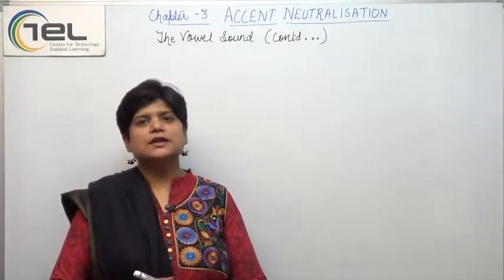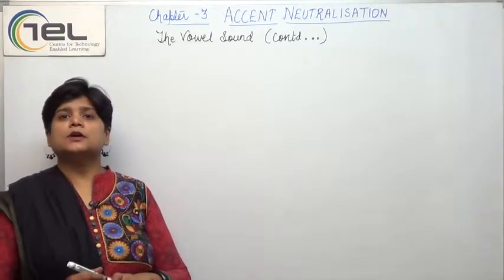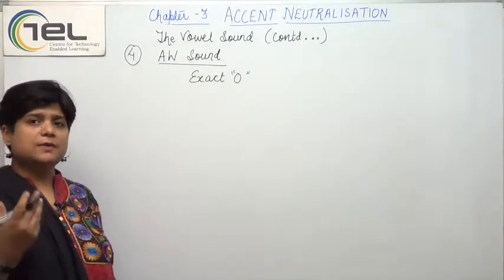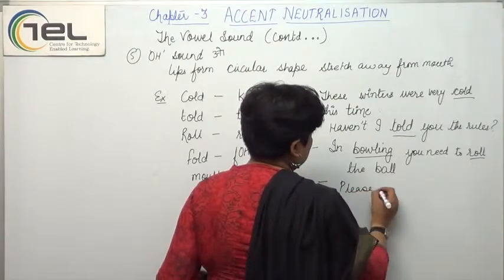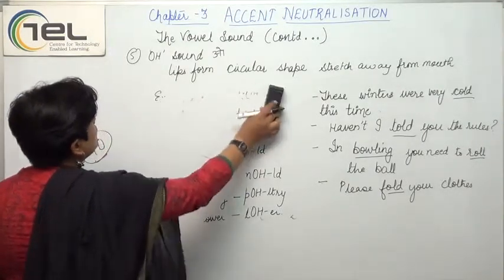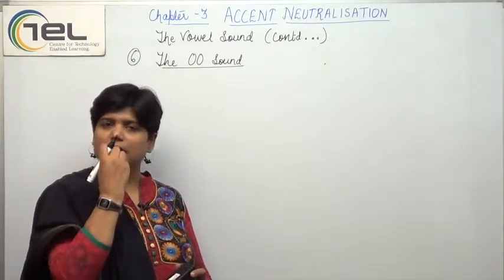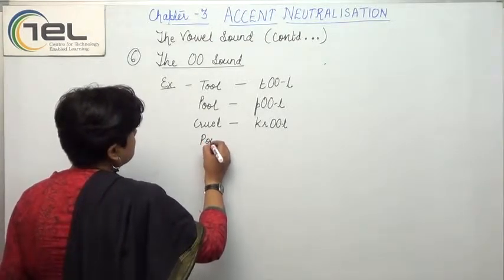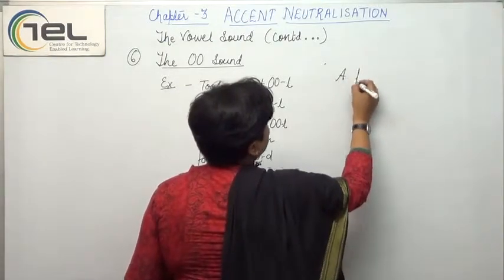The Vowel Sound Part II